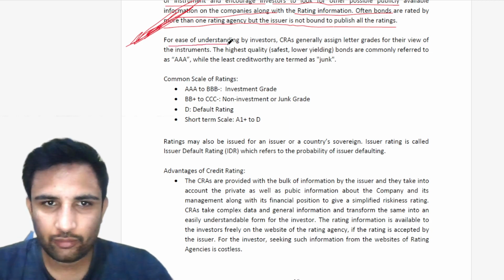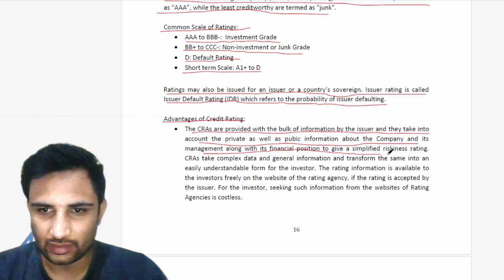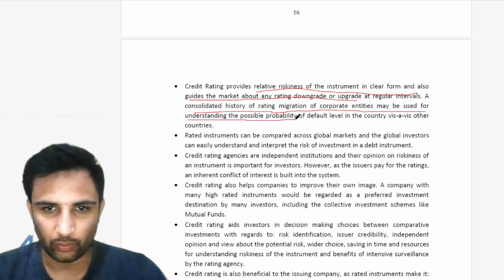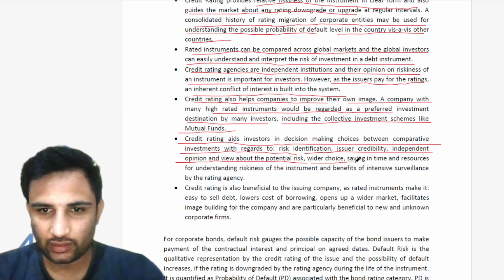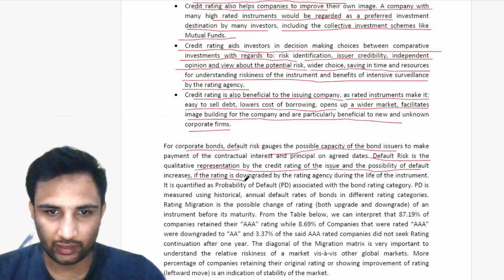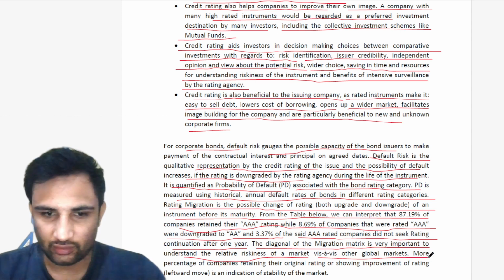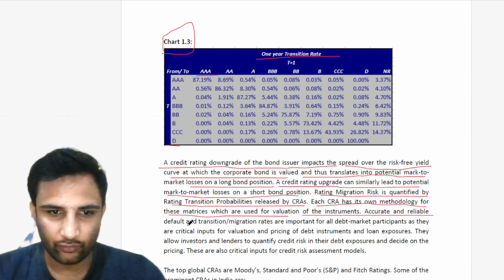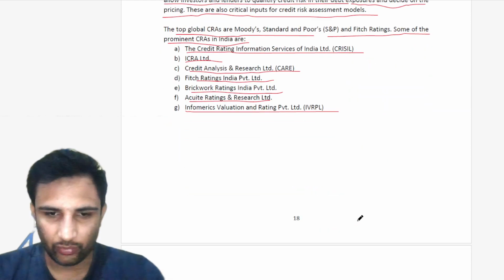FIS 1.4 Role of Regulators Part-2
Journey with us into the heart of debt markets as we explore the indispensable role of regulators in ensuring stability and integrity. 🏦🔍 In this enlightening video, we uncover how regulatory bodies play a crucial role in overseeing and safeguarding the functioning of debt markets, promoting transparency, fairness, and investor protection.

Regulators, ranging from central banks to financial supervisory authorities, enforce rules and regulations that govern various aspects of debt markets, including issuance, trading, and disclosure requirements. By setting standards for market participants and monitoring compliance, regulators mitigate systemic risks and foster trust in the financial system.

But what exactly is the role of regulators in debt markets, and how do their actions impact market dynamics? Join us as we delve into the regulatory framework surrounding debt markets, examining key regulatory principles, such as risk management, capital adequacy, and market conduct standards.

From Basel III to Dodd-Frank, we'll explore how regulatory reforms in the aftermath of financial crises have shaped the landscape of debt markets and influenced market participants' behavior. Additionally, we'll discuss the challenges and complexities faced by regulators in adapting to evolving market dynamics and emerging risks.

Whether you're an investor, financial professional, or simply curious about the inner workings of debt markets, this video offers valuable insights into the role of regulators in promoting stability and resilience. 💡📈